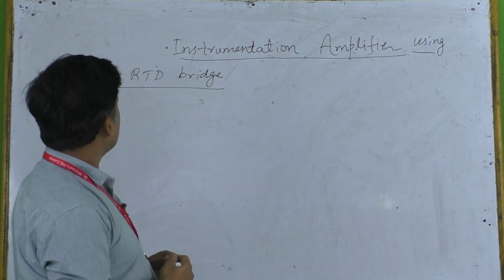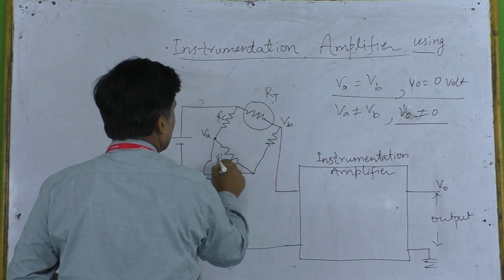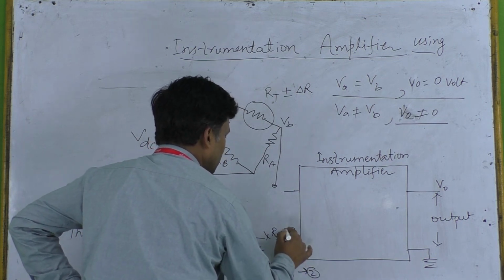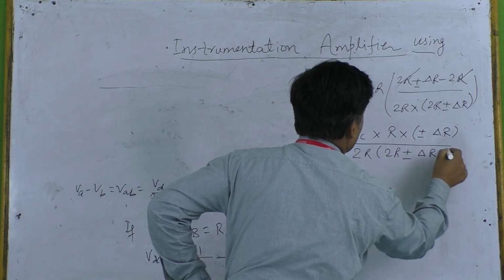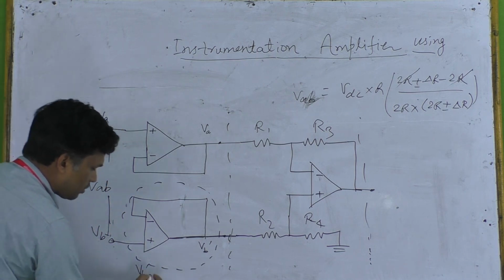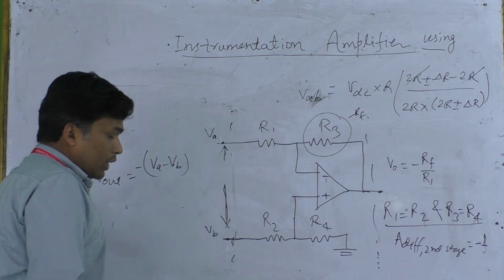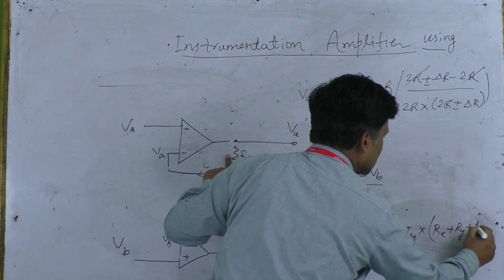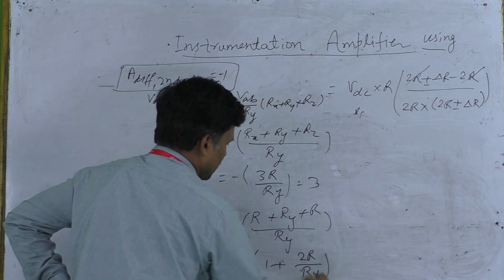Instrumentation Amplifier using and RTD Bridge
Calculate the value for Instrumentation Amplifier with using formula in different steps  with it's basic circuit diagram